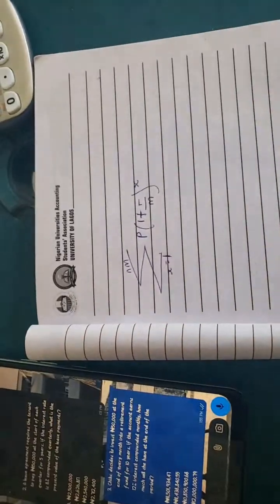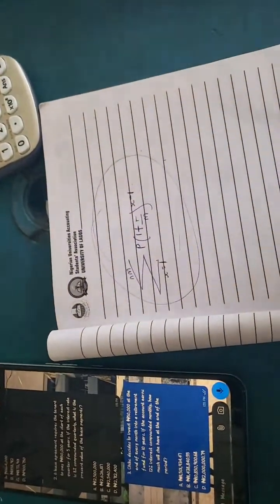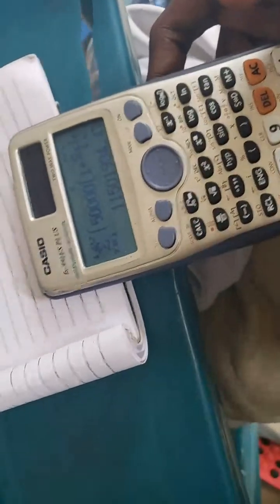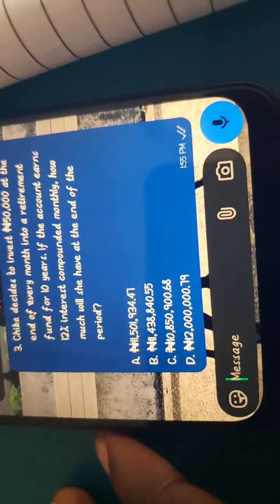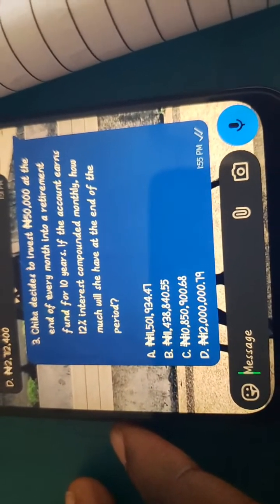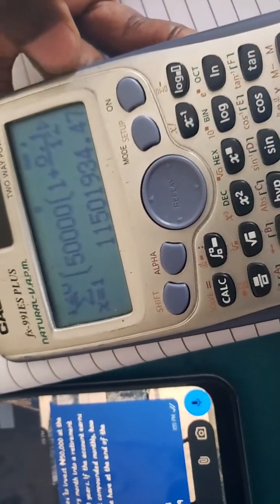🚨Solving questions on future value of Ordinary annuity on your calculator🧮🚨 Part 2